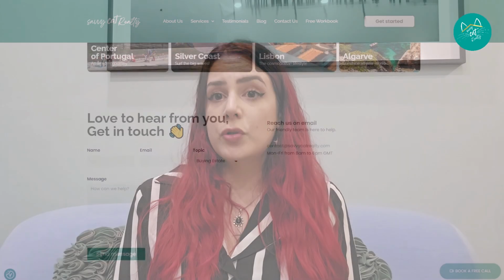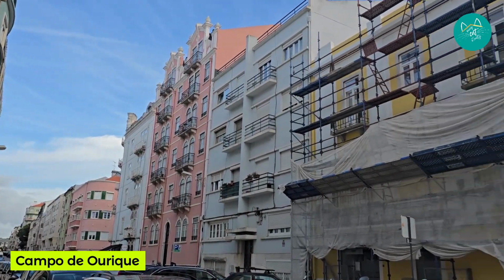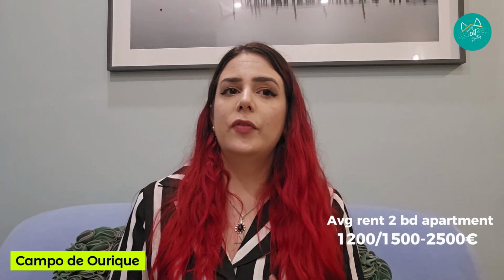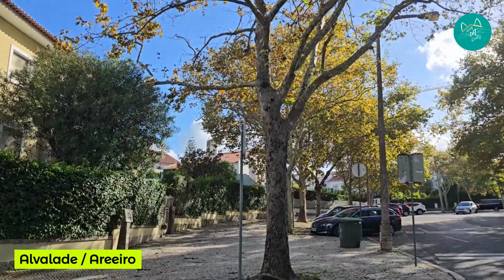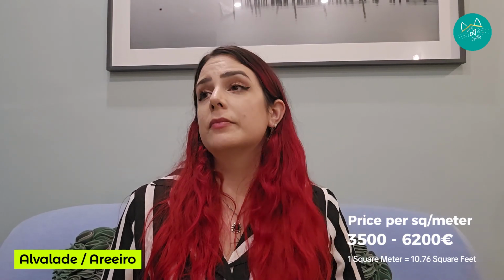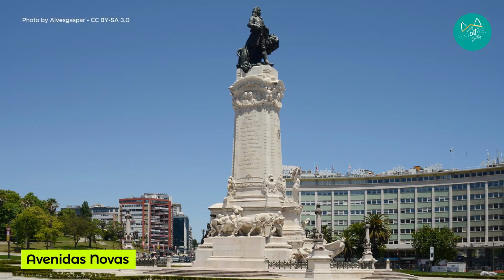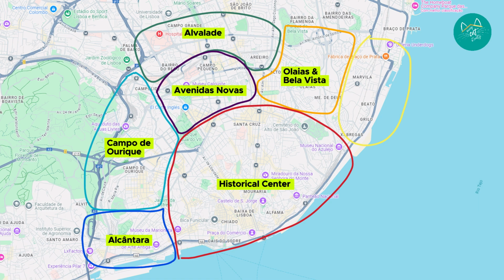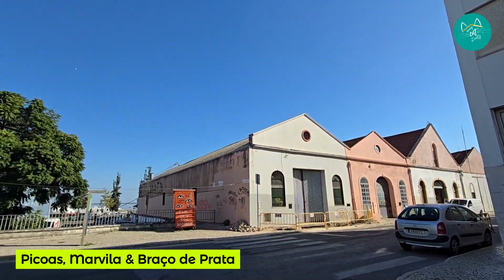Best Places to Live in Lisbon : Beyond the Center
Discover Lisbon’s hidden neighborhood gems beyond the bustling city center! 🇵🇹

In our latest video, we dive into some of the best places to stay in Lisbon, exploring vibrant areas like Alvalade, Alcântara, Campo de Ourique, and more.
Learn about the cost of living in Lisbon, Portugal, and what makes each neighborhood unique, from housing options and prices to local amenities and landscapes. We’ll help you find the best area to live in Lisbon that suits your lifestyle or budget!

If you're considering moving to Portugal, this video is a must-watch for expats in Lisbon and anyone looking to live in Lisbon, Portugal.

Discover the best place to live in Lisbon and uncover the charm and practicality of these hidden spots! 🌆

At Savvy Cat Realty, we specialize in custom Portugal relocation services, providing expert guidance for expats buying a housey or renting in Portugal. Whether you need assistance with real estate advisory services in Portugal, NIF and bank account setup, visa support for expats, or even lease agreement review, we’re here to help you every step of the way.

🔎🏠🐾 More than a real estate agency, your relocation, buyer and investment experts!

We wish you all a Purr-Fect Day 😸

Intro Project: Clean Shape Logo (11340447)
Artista: miph
End Project: Minimal Piano Logo (11757903)
Artist: ATMotion